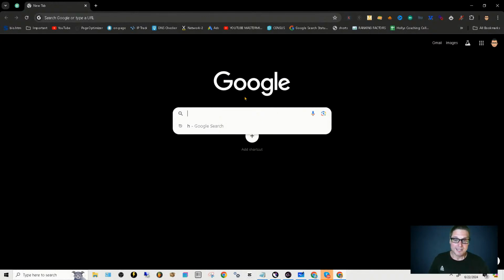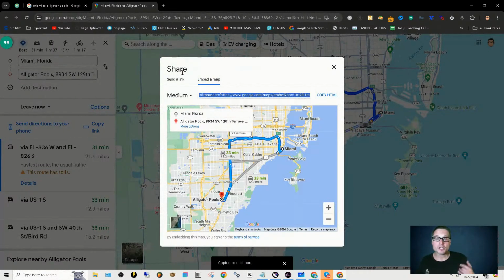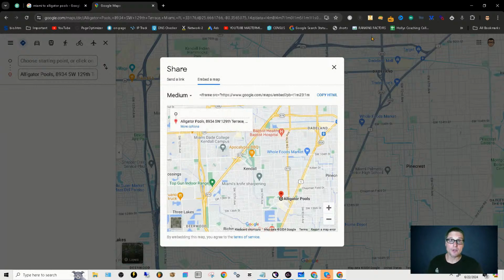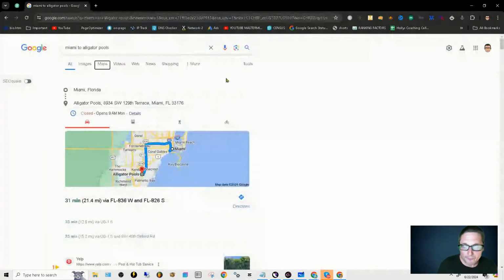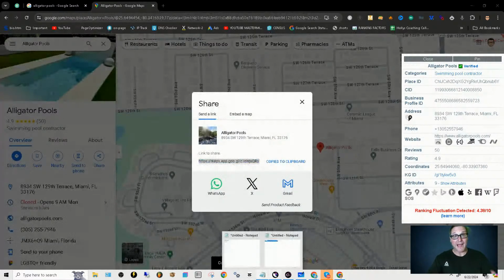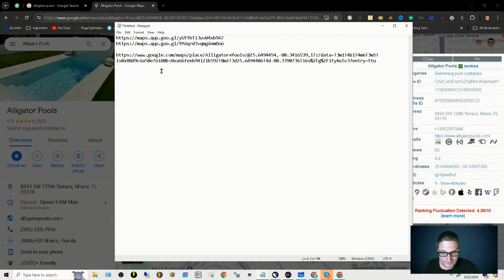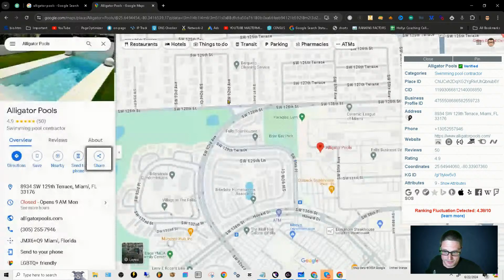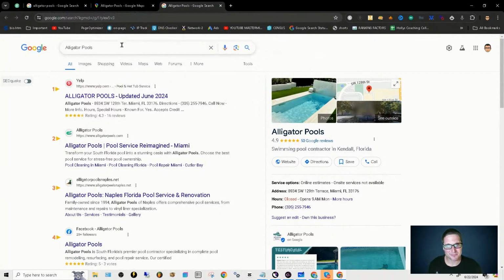Local SEO Tips: What Google Maps To Embed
In today's video what I'd love to share with you, is an answer that I receive all the time from local search engine optimization seos.

Related to what in bed should I be using inside of my local business websites should I be using a in bed on my pages. And if I do use a in bed on my local SEO website what in bed should I use where do I get it from what are the do's and don'ts of utilizing in beds on my website.

That is the question that I'm going to answer today for this Google Maps SEO video what in bed should I use for SEO purposes on my website.

Thank you for watching today's local search engine optimization video if you have any questions related to local SEO or Google Maps search engine optimization,  please feel free to go ahead and ask below I'm always happy to help business owners and other seos with their questions related to their sites or Google Maps.

Chris Palmer
30 W. Broad St
Tamaqua Pa 18252